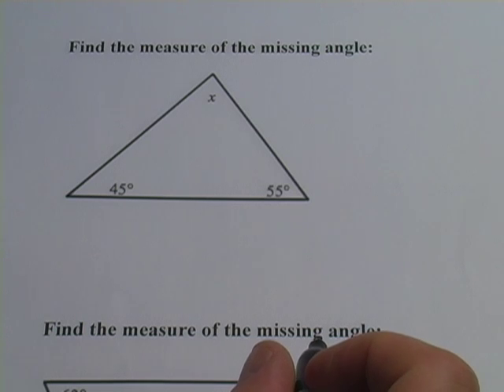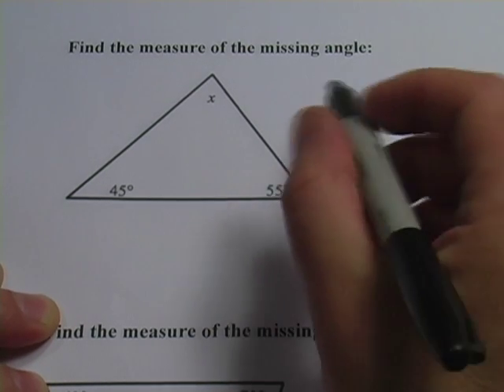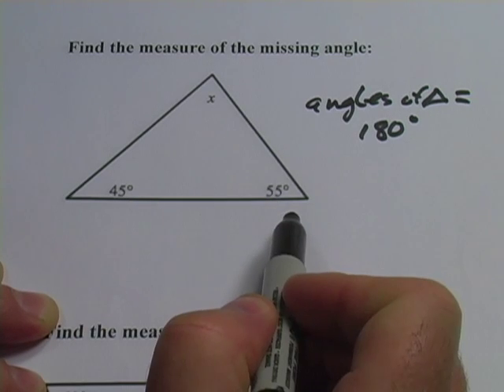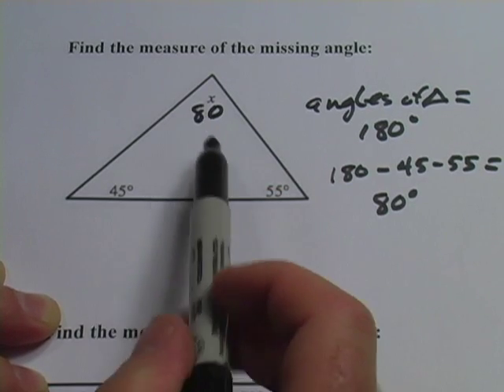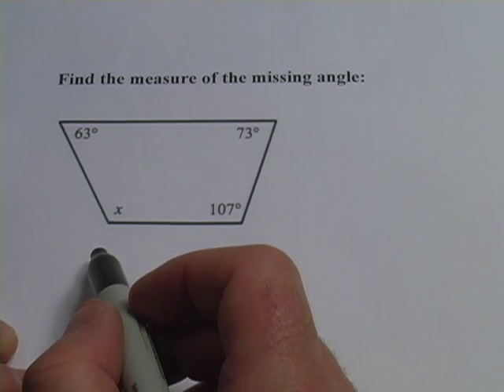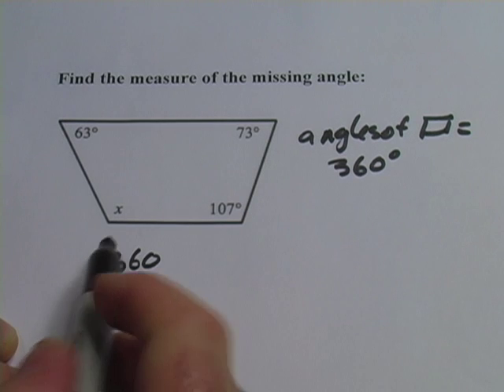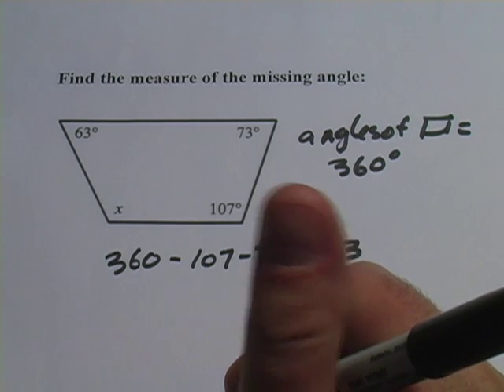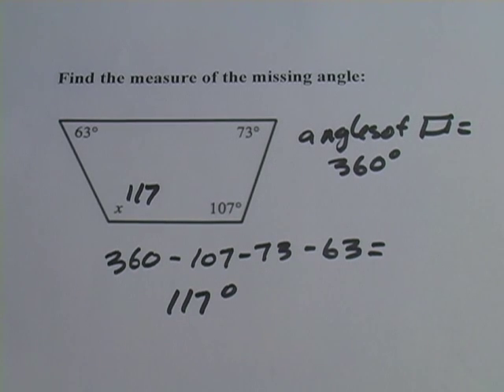Sum of the Angle Measures of Triangles & Quadrilaterals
How to find the measure of an unknown angle in a triangle or quadrilateral.